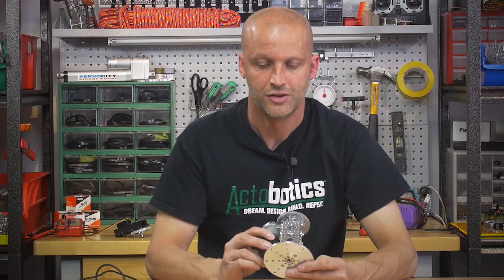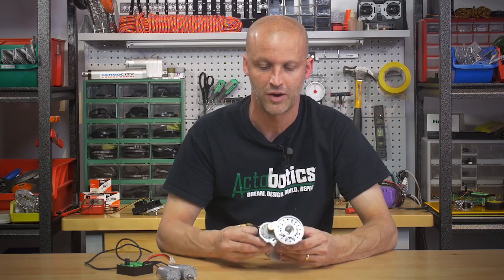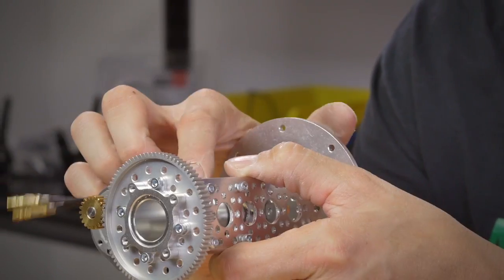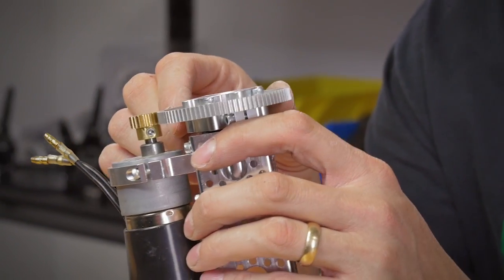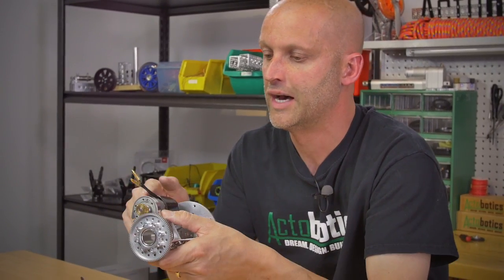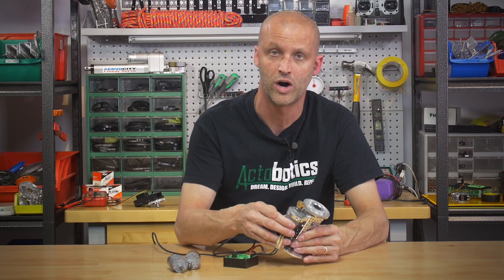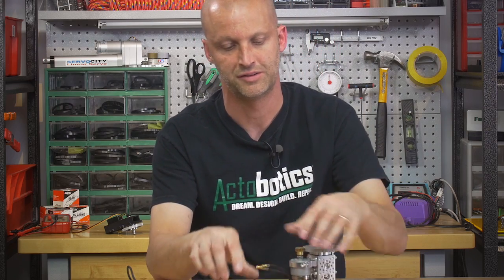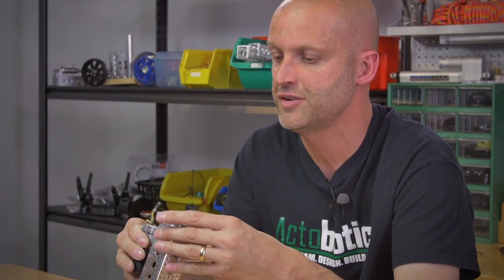ServoCity Products: Gear Drive Pan Kit A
The Gear Drive Pan Kit A includes all the parts necessary to build a compact gear driven pan system for a 37mm OD spur gearmotor (gearmotor not included). The kit is compatible with our Standard Spur Gearmotors. The pan system utilizes an 84 tooth, 32 pitch hub gear which gets mated to the included 20 tooth 6mm bore pinion gear to create a 4.2:1 underdrive setup. The ratio slows the speed of the motor down while increasing the low-speed characteristics and torque. The gear mesh is fully adjustable when using a spur gearmotor since the output shaft of a spur type gearmotor is offset from the center of the gearbox. Simply loosen the pinch bolt on the clamping motor mount and rotate the gearmotor to the desired position and re-clamp. The 84 tooth spur gear has been selected so that any pinion gear from 16 to 32 tooth can be used and mesh properly given the center to center distance adjustment by rotating the motor within the motor mount. The 1” hollow aluminum shaft is supported by two 1” ball bearing to allow for a solid and robust base to mount a camera, prop, display or gadget on top of. The hollow shaft allows wires to pass through the center of the pan system for a clean setup. The hollow shaft can also be used to pass a smaller shaft through the center to support a stationary platform above the rotating assembly. An arm can then be attached to the rotating assembly to allow your camera to orbit the subject to create a unique effect! The plate at the base of the pan system has several holes that are unused so that you can easily mount it to a flat surface, or you can mount the system to a tripod using the included 1/4"-20 threaded screw plate that attaches in the center of the base plate. This base plate also fits inside most of the common ball-head adaptors found on jib cranes if you wish to hang the pan system from a jib. For details on the assembly process, check out the assembly video under the 'tech tips' section below.

INCLUDED PARTS:
(1) 90 Degree Dual Side Mount D (pair) (585598)
(1) 3.75” Aluminum Channel (585443)
(1) Round Baseplate (585438)
(1) 1” OD x 2.25” L Aluminum Tube with Flange (635166)
(1) 1” Shafting and Tubing Spacer (633116)
(8) 6-32 x 0.250” Flat Head Stainless Steel Screws (91771A144)
(14) 6-32 x 0.3125” Zinc-Plated Socket Head Machine Screws (632108)
(4) 6-32 x 0.500” Zinc-Plated Socket Head Machine Screws (632114)
(1) 1" Bore, Face Tapped Clamping Hub, 1.50" Pattern (545352)
(1) 84T, 1.00" Bore 32 Pitch Aluminum Hub Gear (615226)
(1) 1.50" - 1.50" Pattern Adapter (545500)
(1) 37mm Bore Bottom Tapped Clamping Mount (555116)
(1) 20T, 6mm Bore 32 Pitch Shaft Mount Pinion Gear (615262)
(1) 1/4-20 Round Screw Plate (545468)
(2) 1" Bore Side Tapped Pillow Block (535178)
ASSEMBLY REQUIRES (NOT INCLUDED):
7/64" hex key, 3/32 hex key